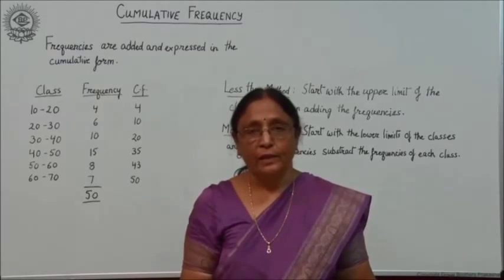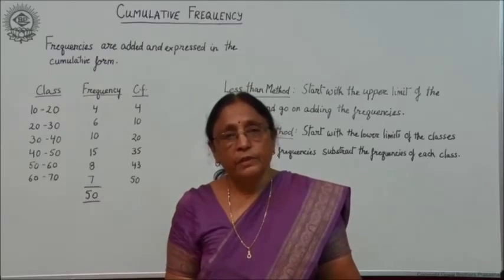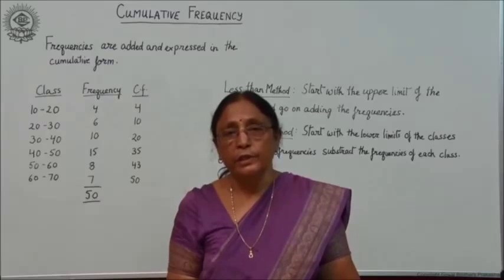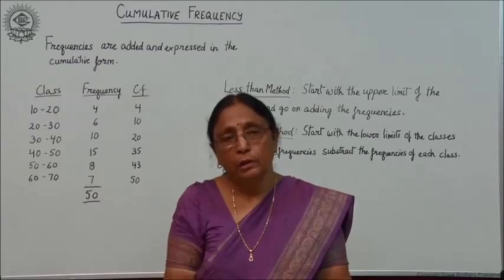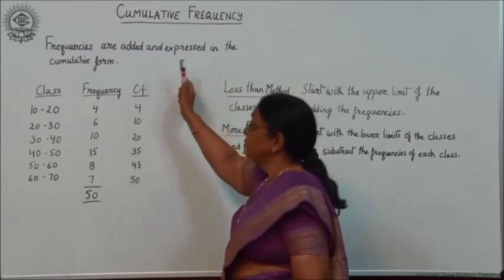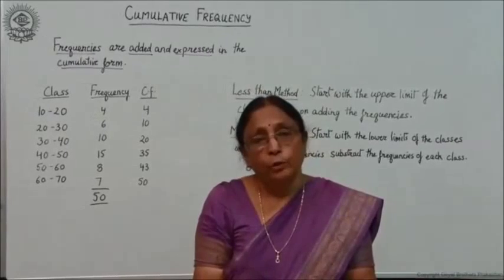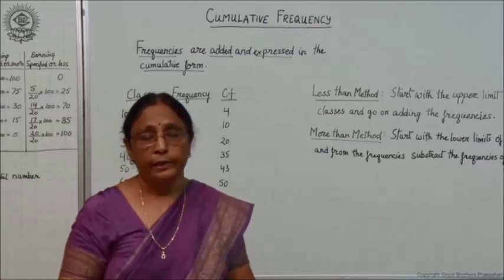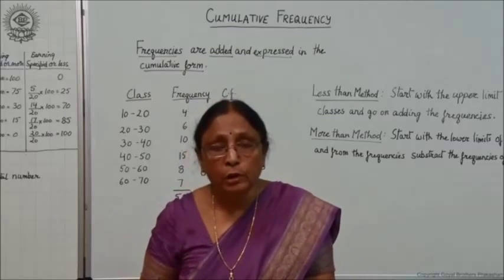Cumulative Frequency : CBSE Class XI Economics by Manju Goel